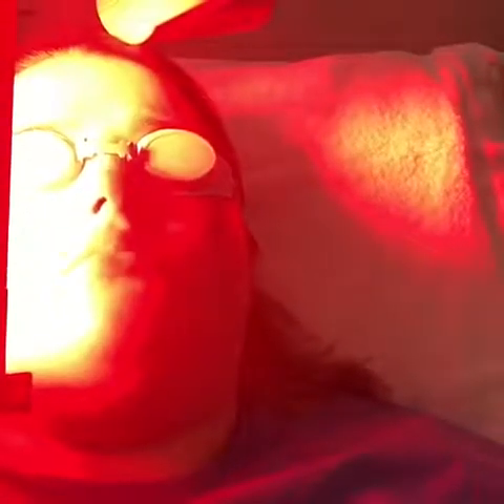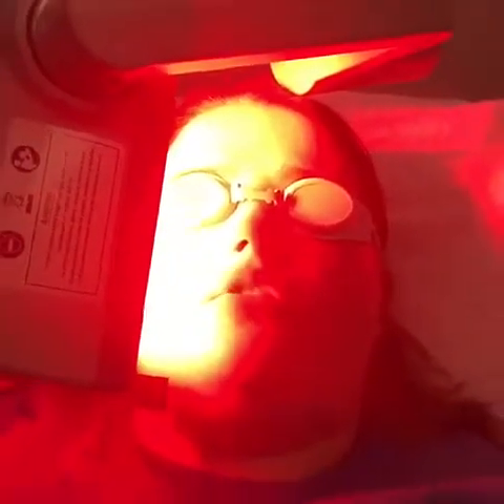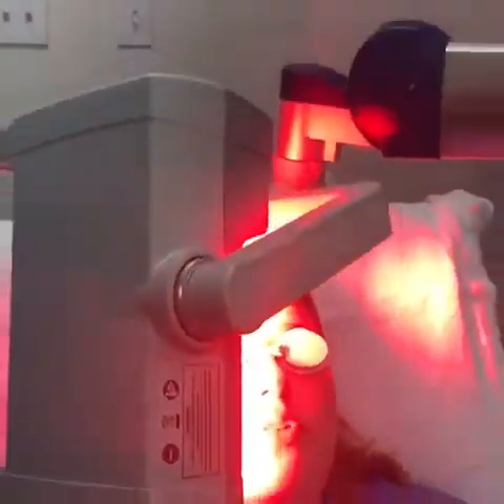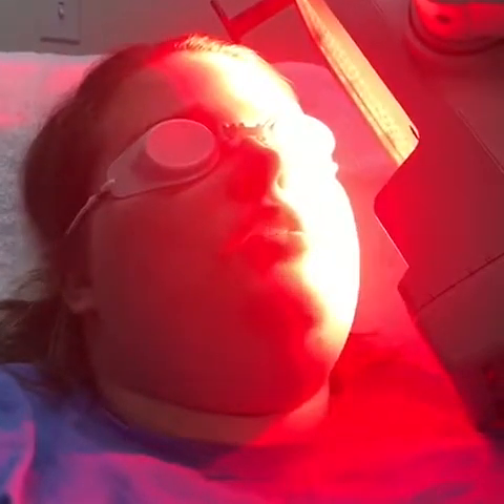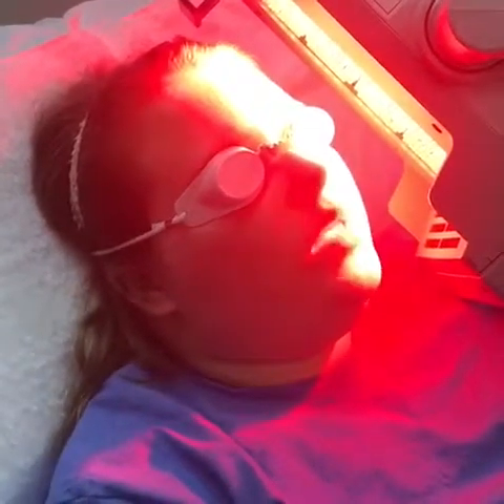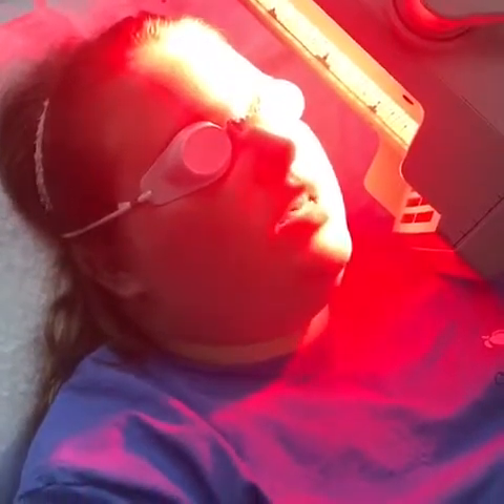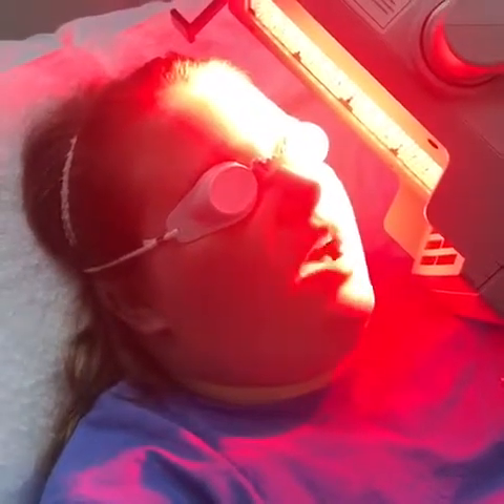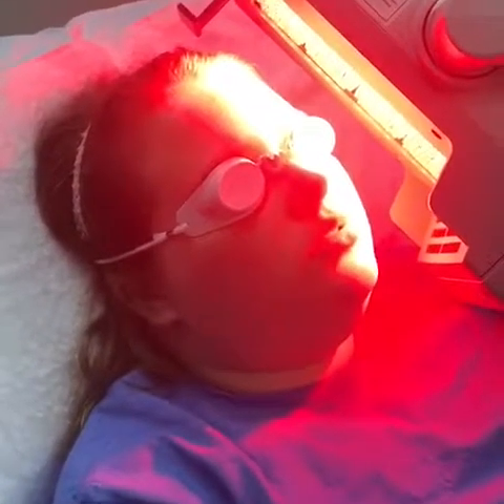PDT Laser surgery